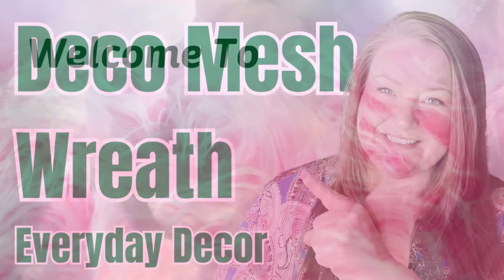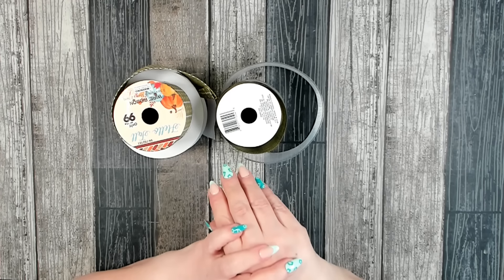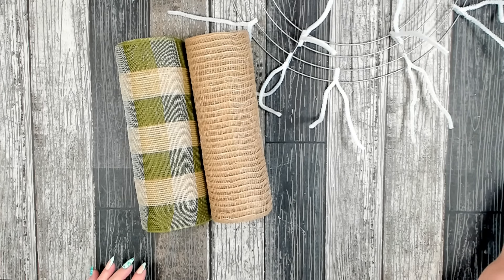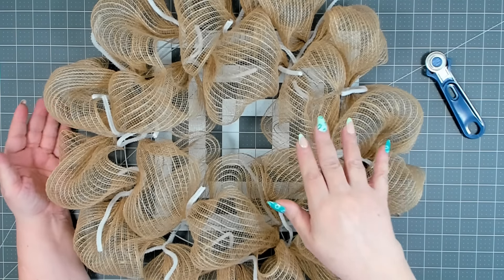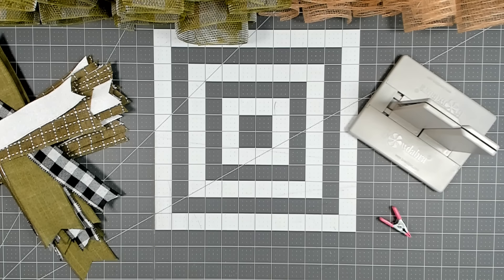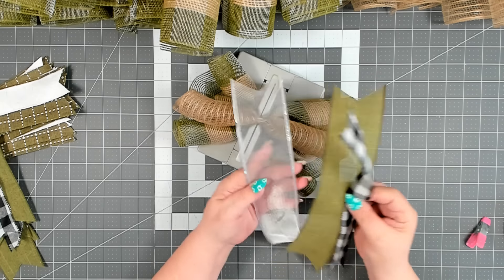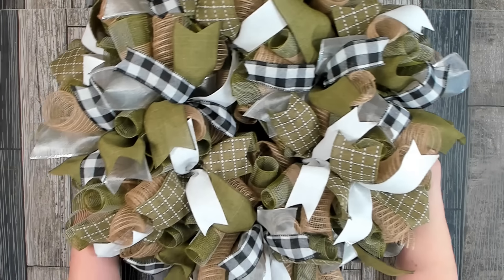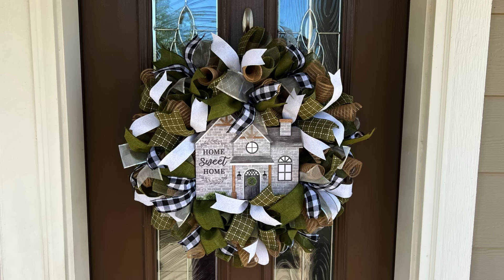Home Sweet Home Deco Mesh Wreath 10" Mesh Custom Everyday Decor Wreath DIY Indoor/Outdoor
Welcome, I have a large deco mesh wreath using 10 inch mesh. A beautiful Home Sweet Home everyday decor wreath. The base is constructed using three different methods to give it a distinctive look. With my step by step instruction even a beginner can make this neutral colored wreath. Think ahead, this wreath would also make the perfect Mother's Day gift. Let me share with you how to make a everyday deco mesh wreath.

Join me on Facebook My business page is Please like and follow, here you can find sneak peaks of up and coming craft/DIY projects, get to know me on a more personal level, ask questions, get support, share ideas and engage with fun weekly posts. This is a positive and supportive page where you can learn and grow your talents.

Yes! I am on Pinterest!

Tools:
Glue gun & glue sticks, wire cutters, scissors, silicone spatula, ruler, floral wire, rotary cutter, bowdabra, pipe cleaners
Materials:
Dollar Tree ~ 14 inch wreath form, 2.5 inch faux green burlap ribbon, 2.5 inch silver ribbon
Hobby Lobby ~ 10X10 jute colored PolyPro Mesh Ribbon, 10X10 jute/green colored PolyPro mesh ribbon, 1.5 inch black & white check ribbon
99 cent Only Store ~ 2.5 inch green white check ribbon
Craft Outlet ~ Home Sweet Home Sign, Sign

-You can find the bow makers I use and any Amazon product that I use in my tutorials.